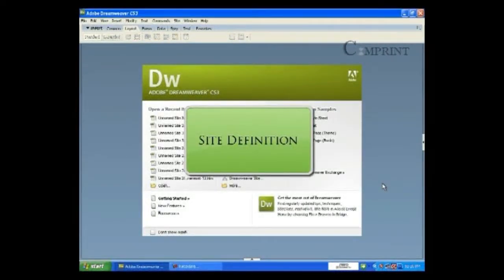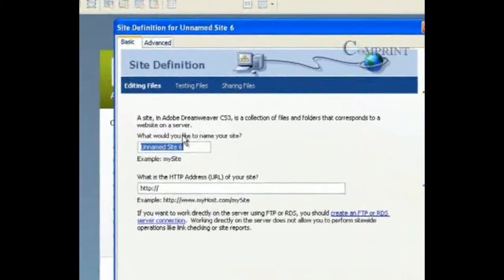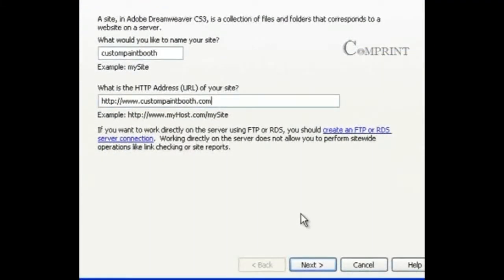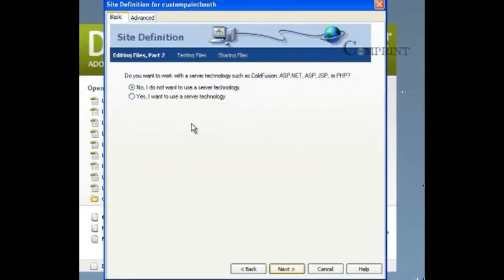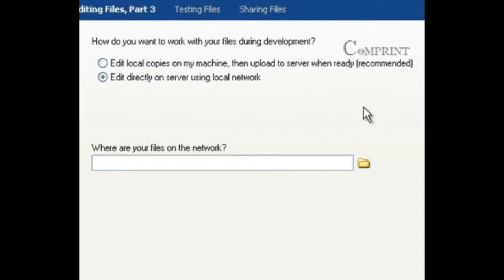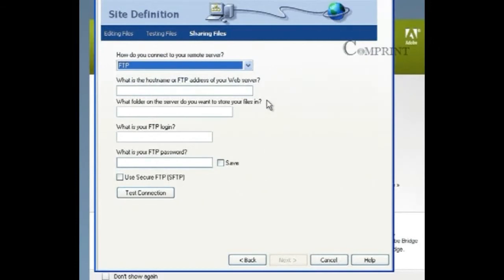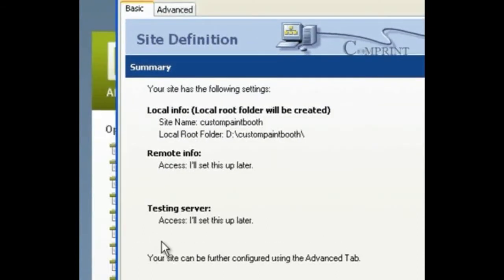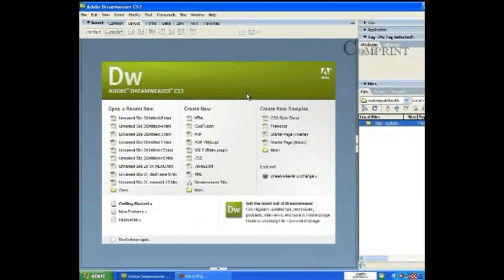Learn Web Designing HD | Creating Site Definition in Dreamweaver HD | - Comprint Multimedia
Web Design/Photoshop/Flash/Dreamweaver is the Creation of Websites. This includes the Information Architecture, User Interface, Site Structure, Navigation, Layout, Colors, Fonts, Button,and Imagery. Create a Website that Meets the Goals of the Owner and Designer.

 Comprint Multimedia